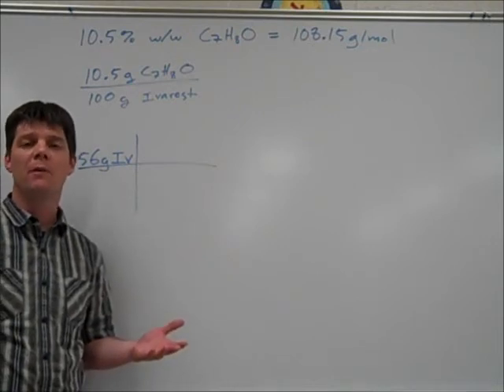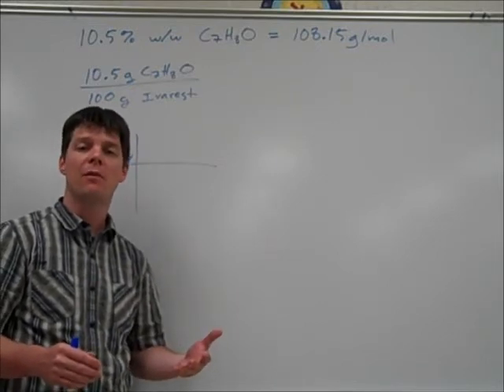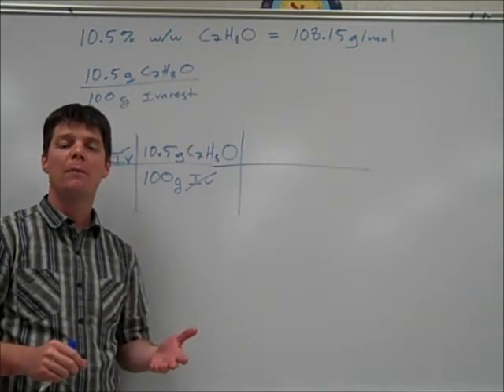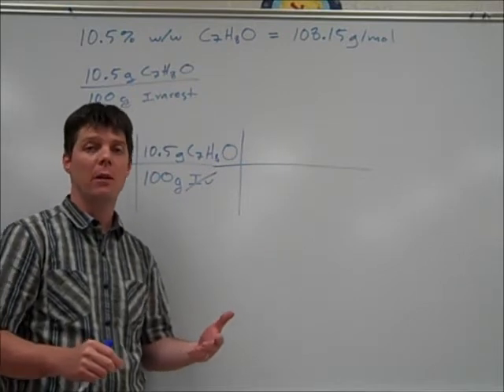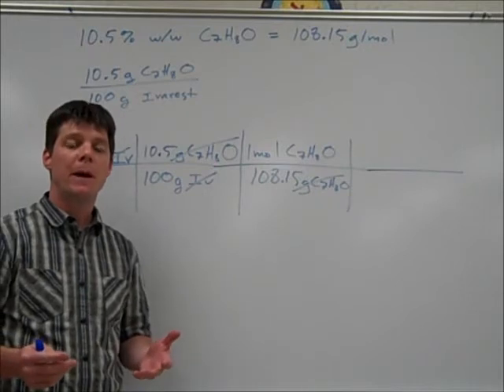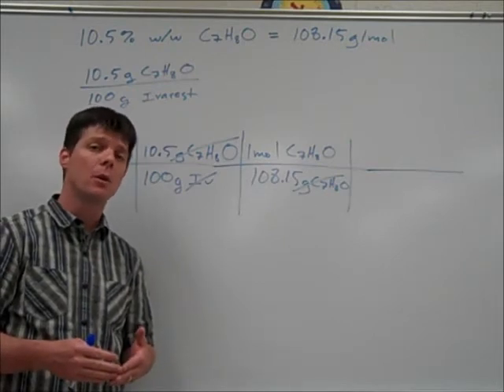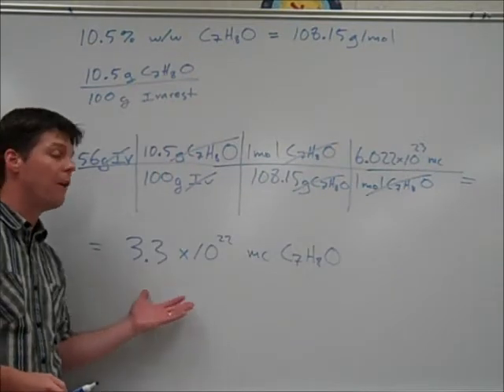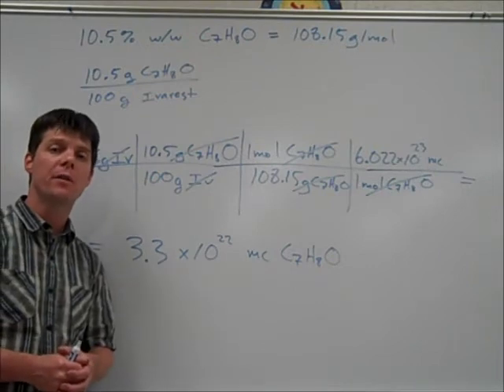Calculating Concentration using weight/weight - Mr Pauller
This video demonstrates how to solve a problem using concentration in weight/weight.